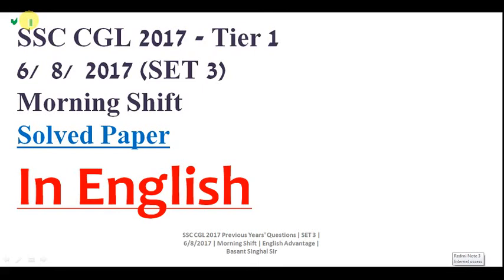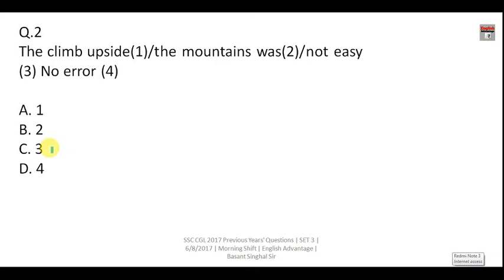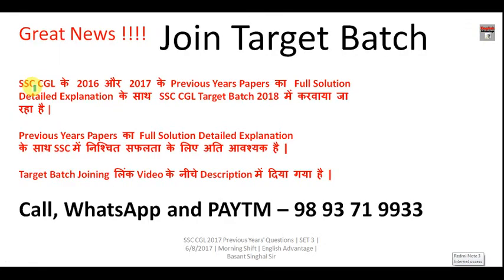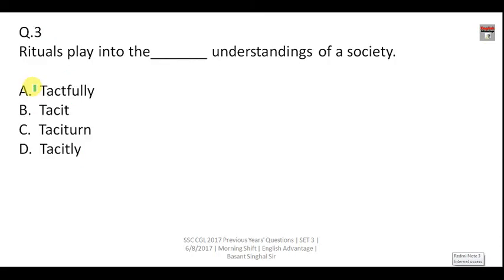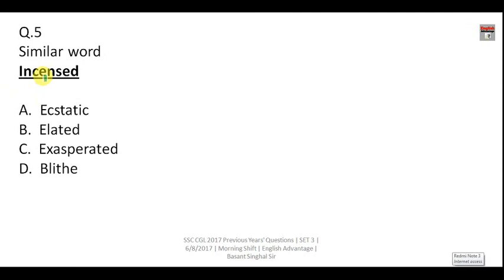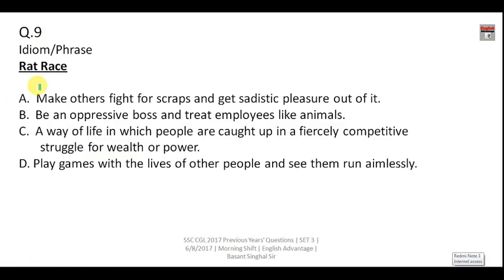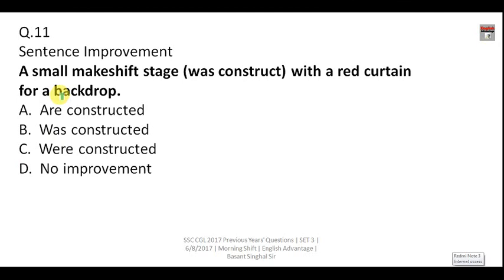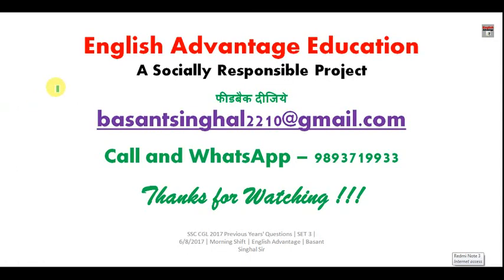SSC CGL 2017 - Tier 1 || 6/ 8/ 2017 (SET 3) || Morning Shift Solved Paper In English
Dear Aspirants!!

Guess Paper | Top 100 English Questions (Solved) For All SSC Exams

You Can Pay Me on My PAYTM 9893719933 (Basant Singhal)

Buy Exam Oriented Online Test Series for All the
Competitive Exams Here only Rs.99

सभी Competitive Exams के लिए Online Test Series यहाँ से लीजिये |

iBall Rocky Over-Ear Headphones with Mic

Sony MDR-ZX110 On-Ear Stereo Headphones (Black)